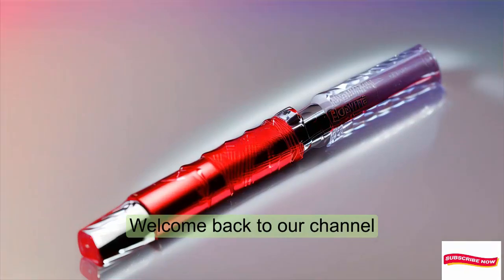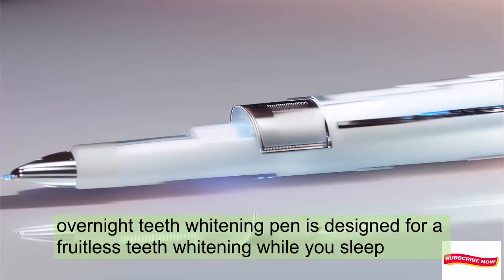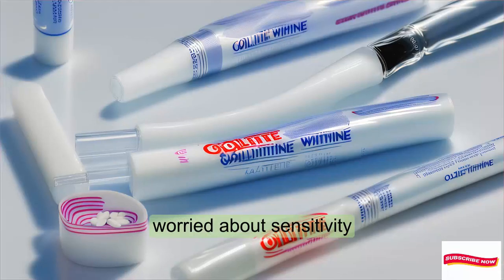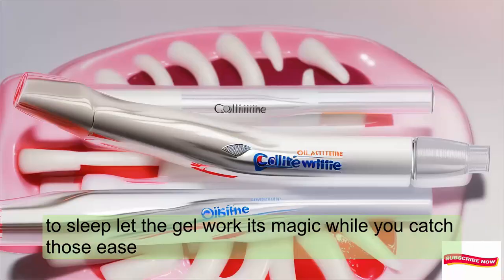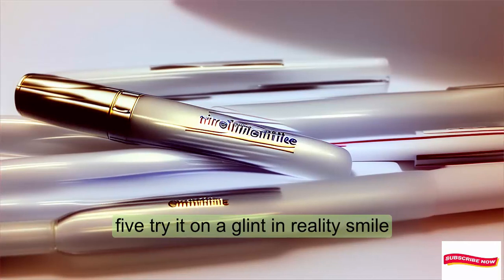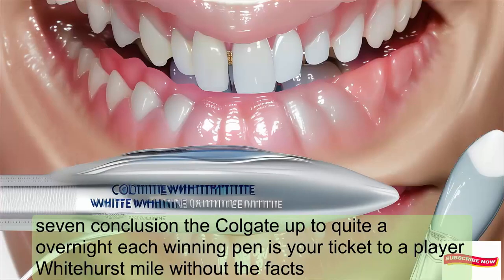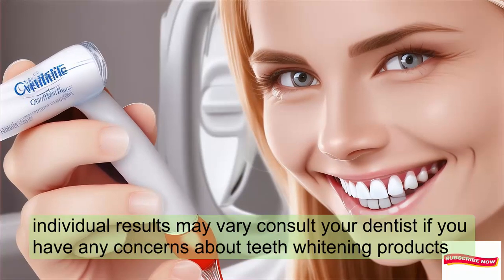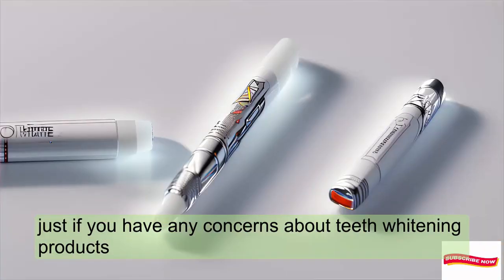Colgate Optic White Overnight Teeth Whitening Pen, Enamel Safe and Vegan, Te - Amazon Product Galaxy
i this video you are watching Colgate Optic White Overnight Teeth Whitening Pen, Enamel Safe and Vegan, Teeth Stain Remover to Whiten Teeth, Teeth Whitening for Sensitive Teeth, 35 Nightly Treatments Per Pen, 0.08 Oz,2 Pack - Amazon Product Galaxy

In today's video, we're diving into the world of teeth whitening with the **Colgate Optic White Overnight Teeth Whitening Pen**. This magical pen promises a brighter smile while you sleep, and we're here to put it to the test.

🌟 **Key Features:**
- Hydrogen peroxide power: Say goodbye to stubborn stains!
- Gentle on sensitive teeth: No more discomfort.
- Vegan and gluten-free: It's a win for conscious beauty.
- Sugar-free: Because nobody wants sugar interfering with their pearly whites.

1. Apply the teeth whitening gel before bedtime.
2. Let it work its magic while you catch those Z's.
3. Wake up with a noticeably whiter smile.

🍌 **Fun Fact:** Did you know that Mount Everest's height is roughly equivalent to 46,449 bananas stacked on top of one another? But let's focus on those teeth for now! 😉

Have you tried the Colgate Optic White Overnight Teeth Whitening Pen? Share your experience in the comments below! Keep smiling! 😁🦷

Colgate Optic White Overnight Teeth Whitening Pen, Teeth whitening, Dental care, Colgate Optic White, Overnight teeth whitening, Enamel-safe, Vegan teeth whitening, Sensitive teeth,
Teeth stain remover, Dental hygiene, Beauty and wellness,